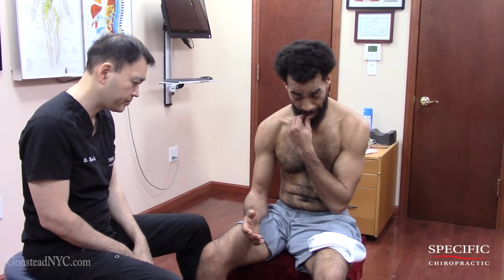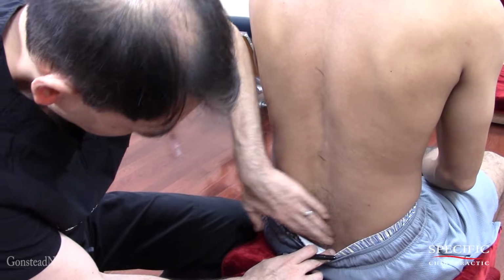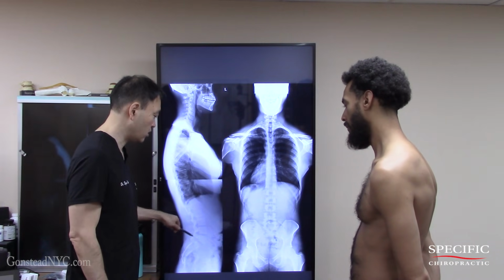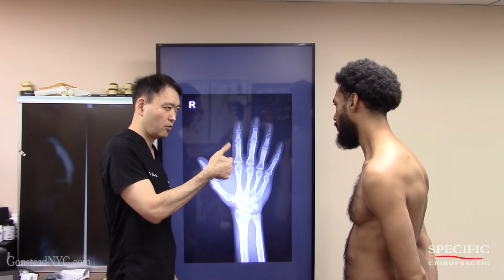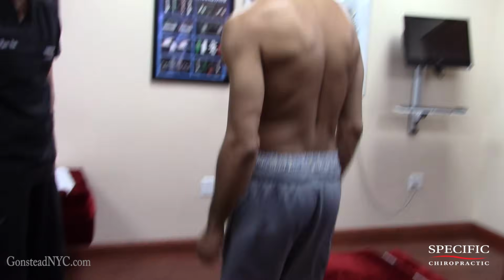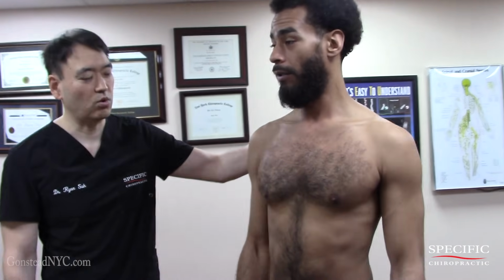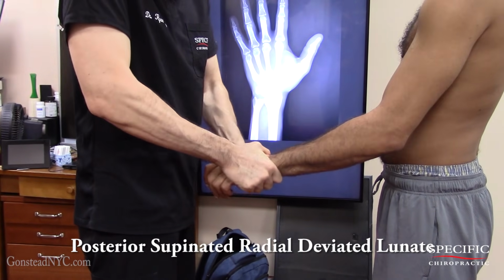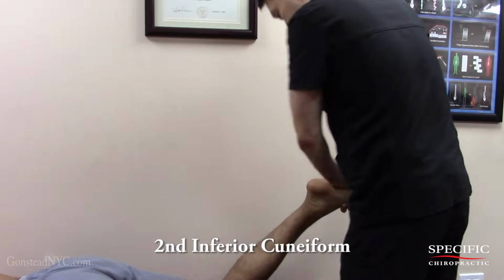Excruciating Rib Pain, Shoulder Pain - Can't Sleep, Can't Push Up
Patient experience Excruciating Rib Pain and Stabbing Shoulder Pain. Can't Sleep, Can't do Push Up, HELPED by Dr Suh. Also has hand / wrist pain, thumb pain, knee pain, AC Joint pain, Foot pain, bunion pain.

0:00 Consultation
4:35 Gonstead Visualization / Inspection
4:41 Nervoscope
6:38 Gonstead Static Palpation and Motion Palpation
8:13 Gonstead Xray Analysis
12:47 Gonstead Hand/Wrist Xray Analysis
13:35 Gonstead Knee Xray Analysis
14:02 Gonstead Base Posterior Sacrum Adjustment
15:09 Gonstead Lumbar Adjustment
16:15 Gonstead Knee Exam
17:48 Gonstead Knee Adjustment
18:46 Gonstead Dorsal / Thoracic Adjustment
19:03 Gonstead Rib Adjustment
19:36 Shoulder Scapula Motion Exam
19:58 Gonstead Scapula Adjustment
20:15 Gonstead Rib Adjustment
21:13 Gonstead Dorsal / Thoracic Adjustment
21:35 Gonstead Cervical Adjustment
22:08 Gonstead Shoulder Exam
22:17 Gonstead AC Joint Adjustment
22:28 Gonstead Shoulder Adjustment
23:17 Gonstead Hand / Wrist Exam
23:22 Gonstead Hand / Wrist Adjustment
26:22 Gonstead Feet Exam
26:50 Gonstead Foot Adjustment
27:43 Gonstead Bunion Adjustment

Dr Suh is a NYC Chiropractor at Specific Chiropractic, P.C. which is located in Manhattan, New York City. We're known for helping people with complex cases. Dr. Suh is an expert in Gonstead Spinal Biomechanics, meticulous, and uses Out of Box thinking to solve complex cases. Patients fly all around the world and the USA to come to our clinic.

We specialized in the world renowned Gonstead Chiropractic where we helped people with common problems such as neck pain, back pain, knee pain, foot pain, ankle pain, elbow pain, wrist pain, shoulder pain, to the more complex problems such as herniated discs, degenerated discs, sciatica, and to the bizarre.